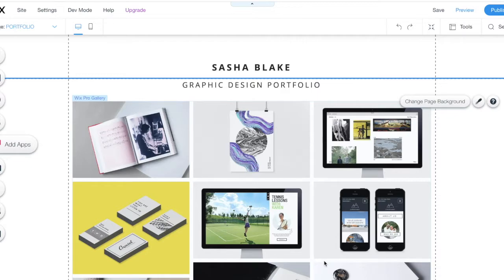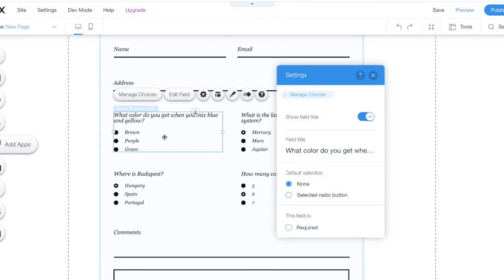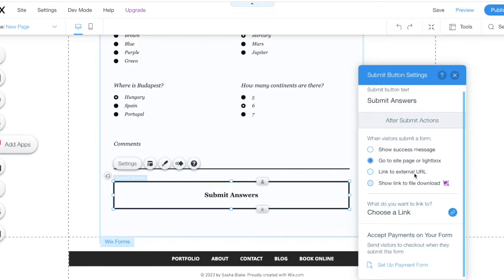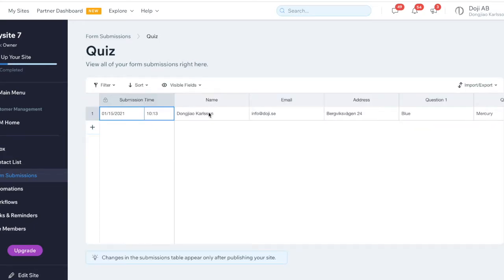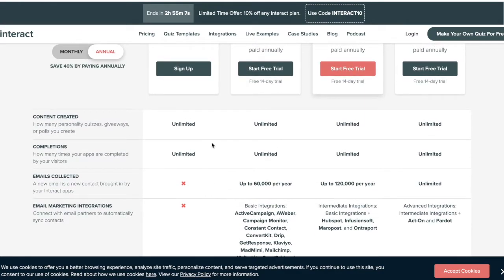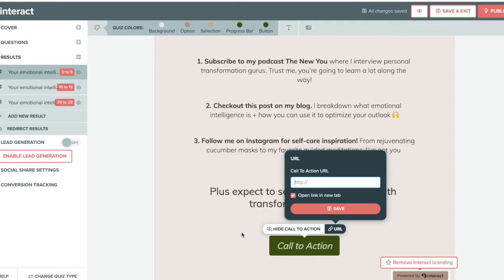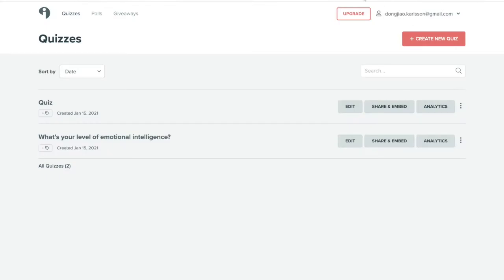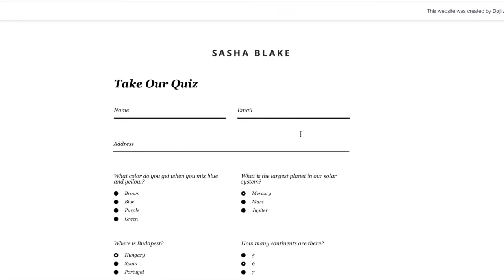How to add quiz in Wix (Basic and advanced version with calculated results)